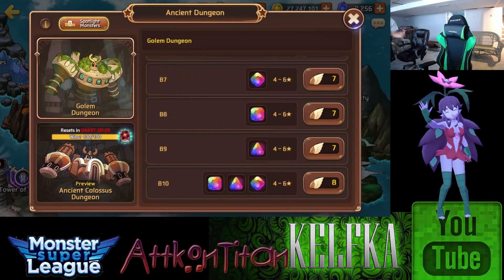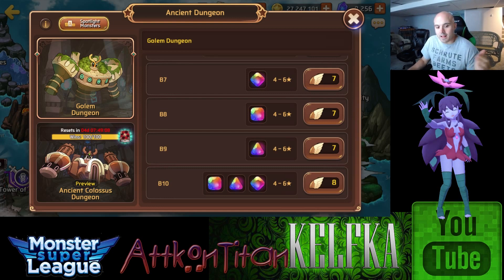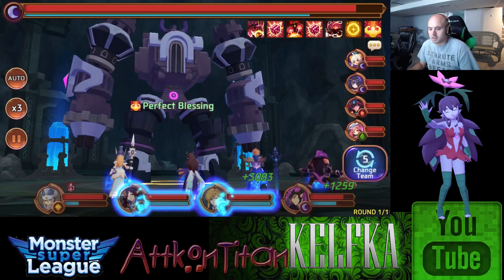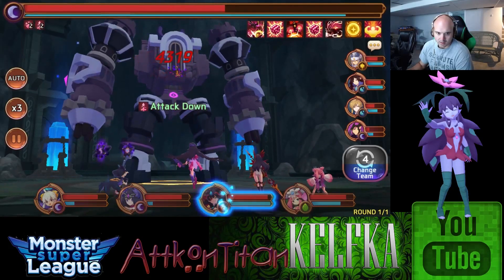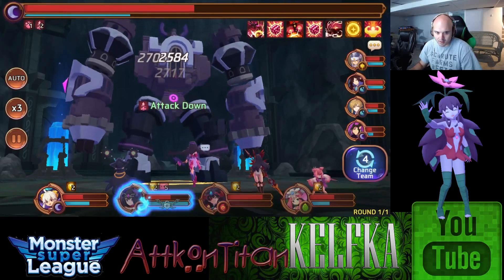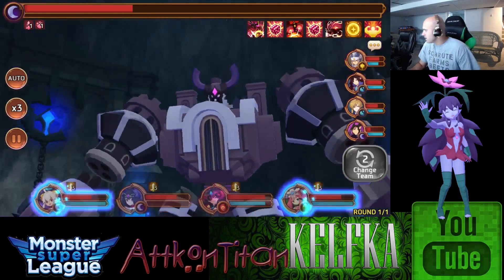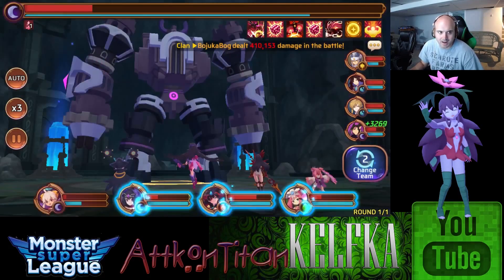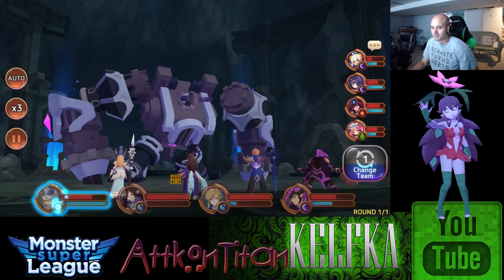Monster Super League Colossus B6 in my new gaming chair!!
Taking out one Colossus at a time.